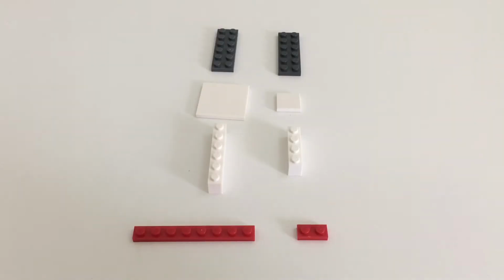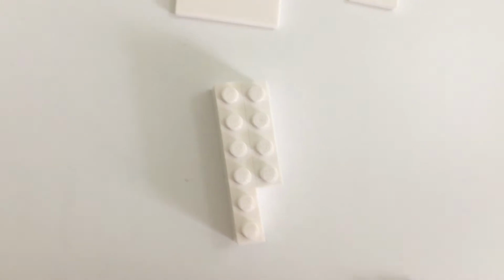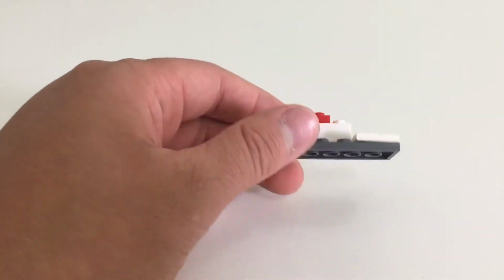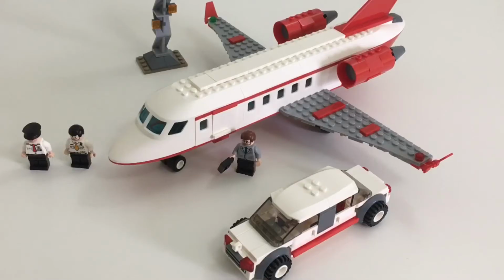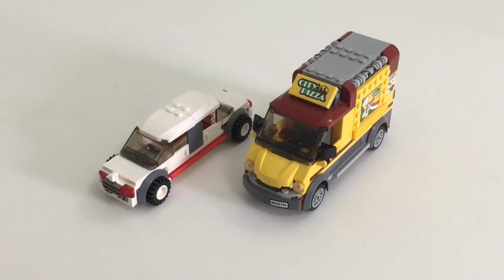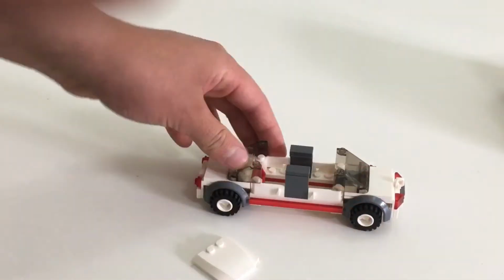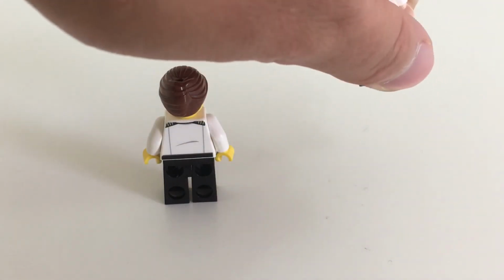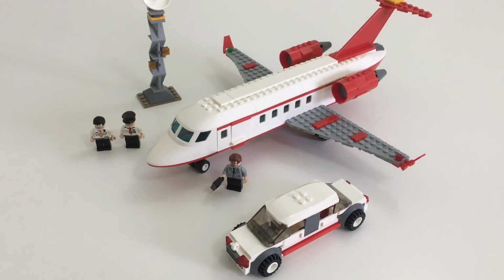Gudi Brick Review - Is It As Good As Lego?